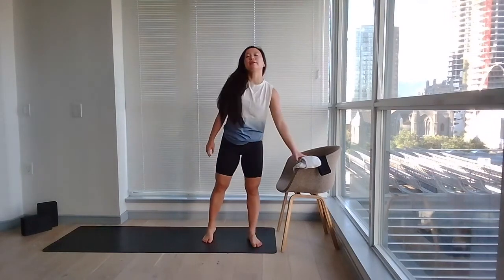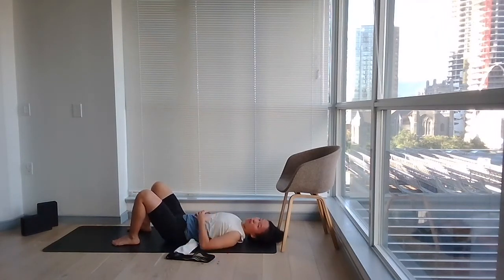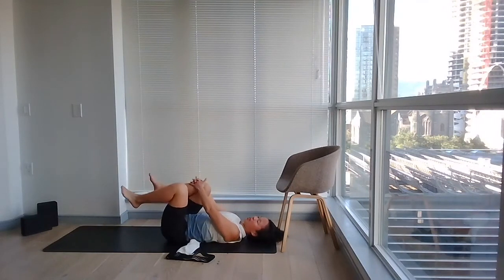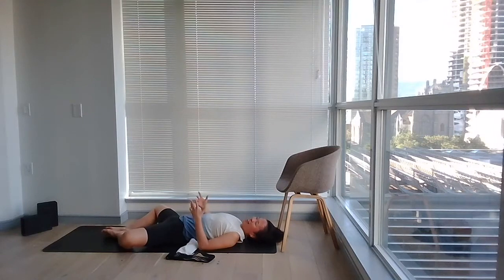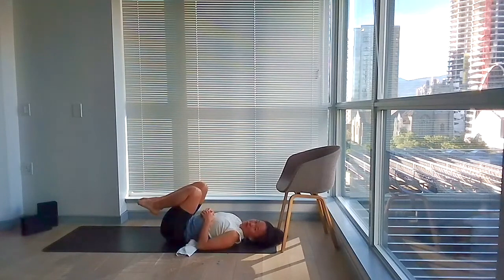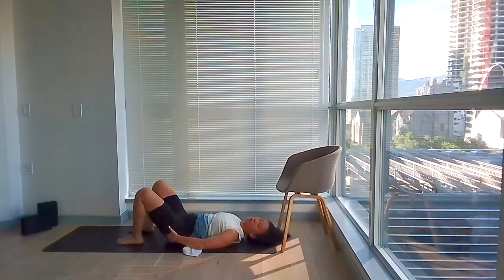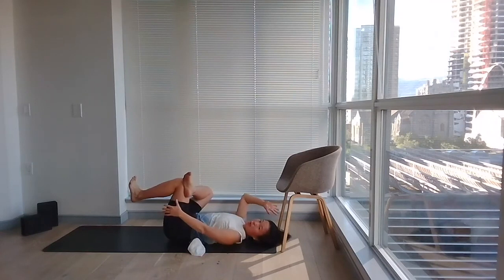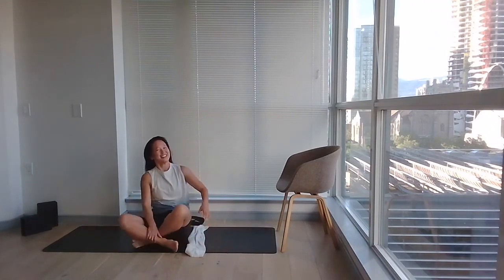Arthritis At Home – Yoga with Ellen: Legs, hips, and glutes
In this episode of ArthritisAtHome, we are sharing Part 3 of the Yoga with Ellen series. Ellen Wang, ACE’s Programs Coordinator, takes the audience through a 20-minute flow that is focused on releasing the legs, hips and glutes. You will learn how to lengthen some of the largest muscle in the body and become aware of differences on the left and right sides of the body. The entire practice is done lying on your back so grab a yoga mat, a towel, and a strap. Variations are provided for each posture so there is something for everyone.

Important things to note before participating in this yoga session:
• Remember to always protect your joints before, during, and after physical activity or exercise.
• If you have any concerns or questions about whether you should participate in this or any Arthritis At Home episode, please consult your health care team first.

You will require the following for this yoga session:
• a yoga mat or blanket
• a towel
• a strap

We have created a Spotify playlist for this yoga session; you can find it

Dans cette capsule de « À la maison avec l’arthrite » (ArthritisAtHome), nous partageons avec vous le 3e volet de la série « Séance de yoga avec Ellen ». Ellen Wang, coordonnatrice des programmes auprès du comité ACE, propose aux auditeurs une séance de 20 minutes axée sur le relâchement des jambes, des hanches et des fessiers. Vous apprendrez à étirer certains des plus gros muscles du corps et à prendre conscience des différences entre les côtés gauche et droit du corps. L’ensemble de la séance se déroule sur le dos, alors prévoyez un tapis de yoga, une serviette et une sangle. Des variations sont proposées pour chaque posture afin que chacun y trouve son compte.

Points importants à noter avant de participer à cette séance de yoga :
• N’oubliez pas de toujours protéger vos articulations avant, pendant et après une activité physique ou un exercice.
• Si vous avez des inquiétudes ou des questions quant à la pertinence de participer à cette capsule ou à toute autre capsule de « À la maison avec l’arthrite », veuillez d’abord consulter votre équipe soignante.

Pour cette séance de yoga, vous aurez besoin des accessoires suivants :
• un tapis de yoga ou une couverture
• une serviette
• une sangle

Nous avons créé une liste de lecture Spotify pour cette séance de yoga; vous la trouverez ici.

• Séance de yoga avec Ellen : tête, cou et haut du dos